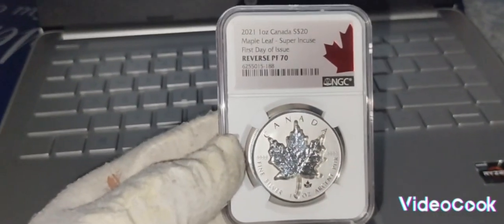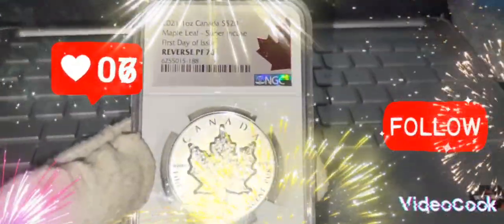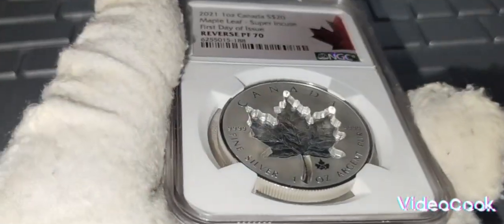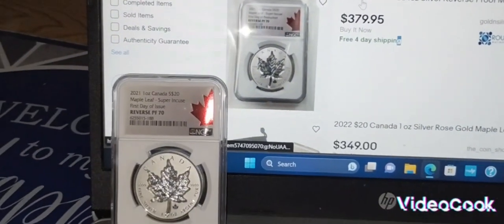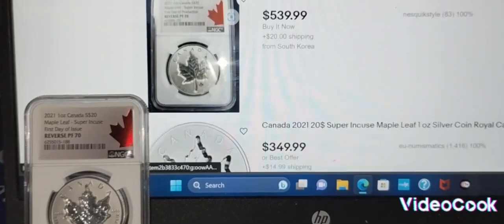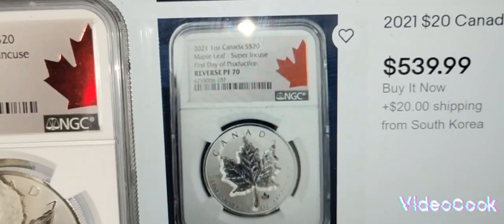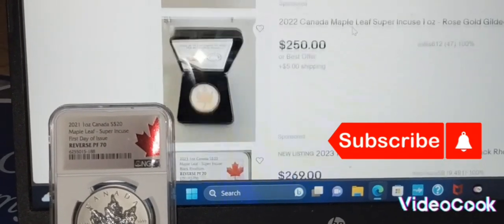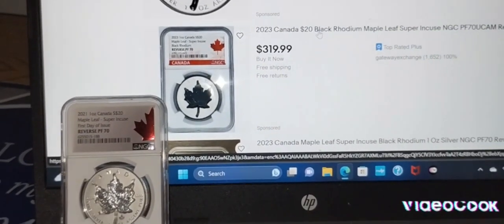2021 1oz Canada Maple Leaf .9999 Fine Silver Coin - Super Include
I bought this maple leaf coin at the pawn shop for $40